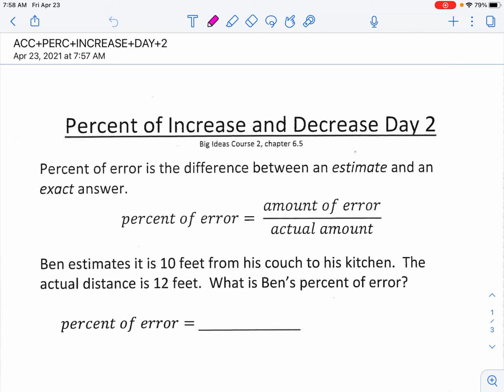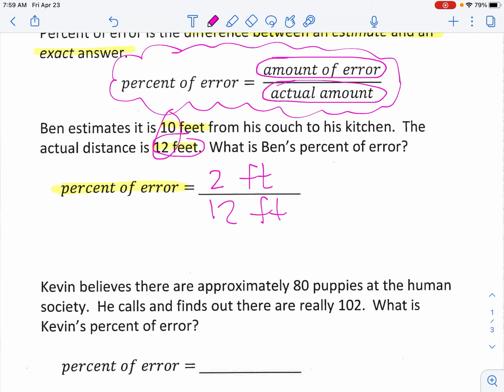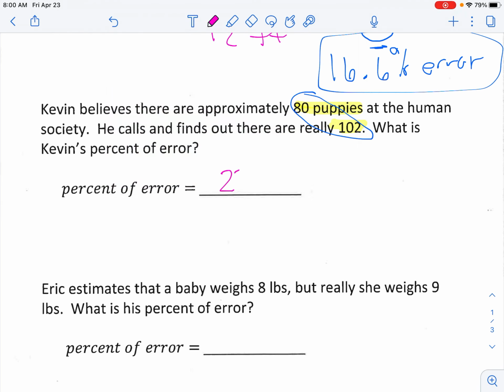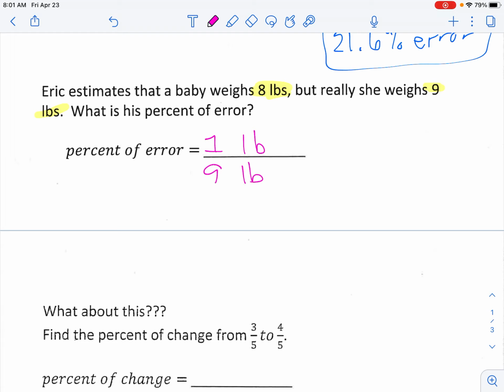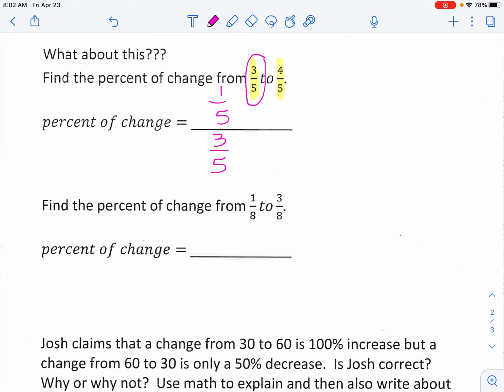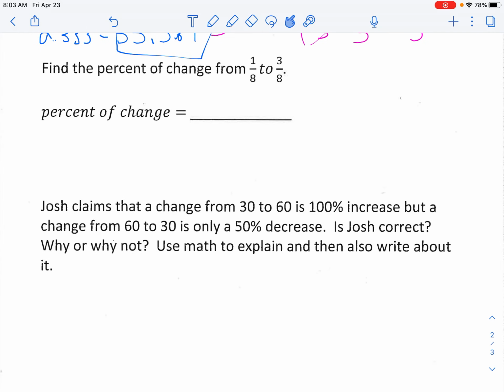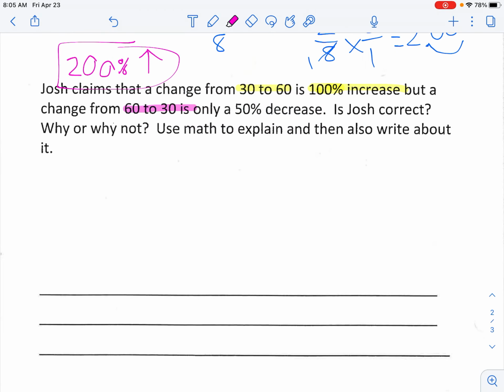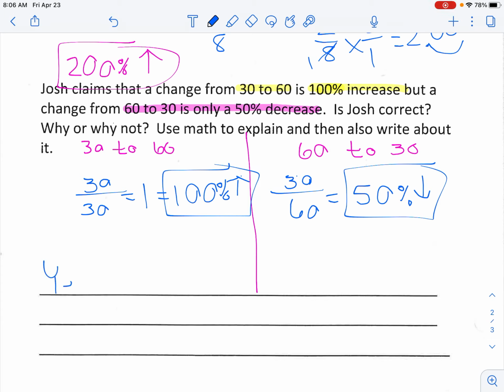Percent Increase / Decrease Day 2